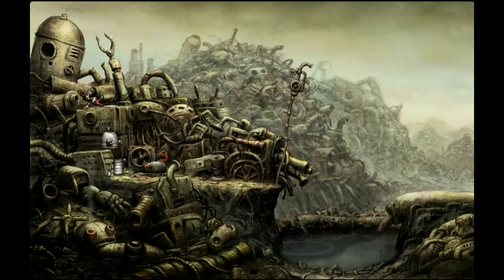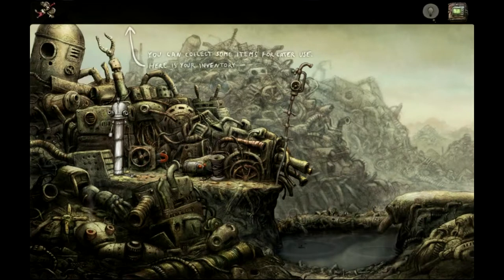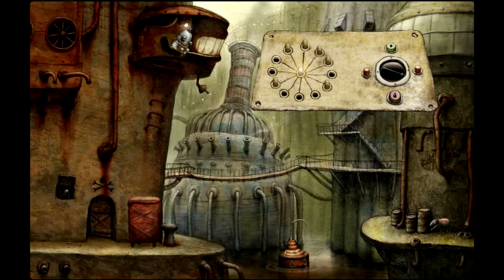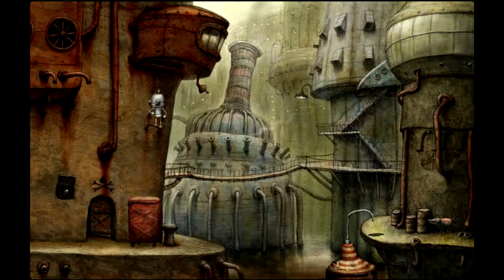Machinarium | PACA Walkthrough (Part 1/2)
Greetings and welcome another installment of Point-and-Click Adventure (PACA) Game Walkthroughs!!
This edition is a game called Machinarium, a new age point and click puzzle adventure game set in a city of robots, created by Amanita Design. Please support the games and Enjoy!

I'll be covering as many games (new and old) as I can with my free time.
I would love to take any suggestions on any PACA games you'd like to see here, so please drop a message and I'll do my best to cover it!